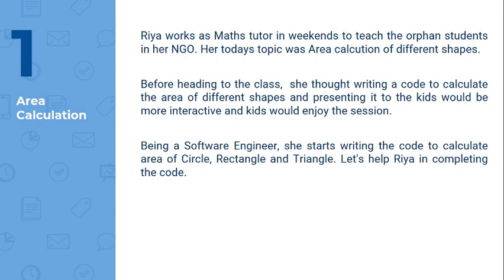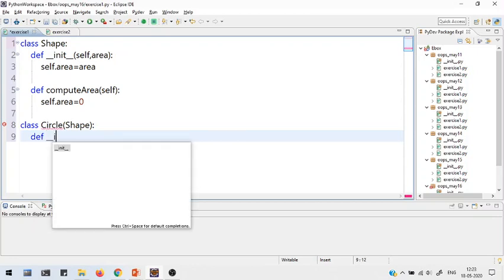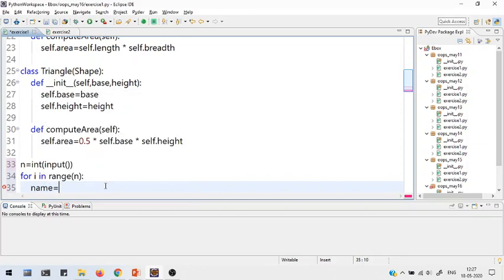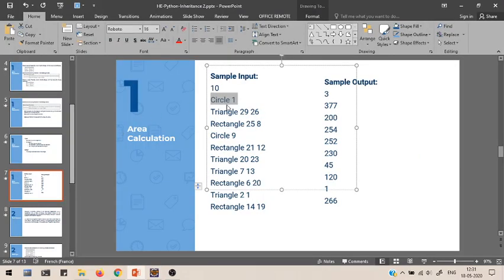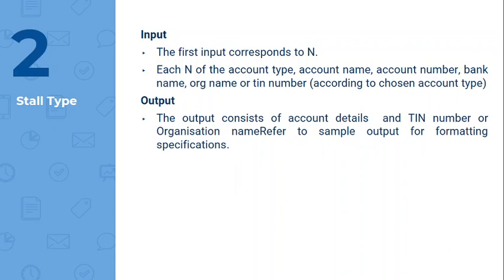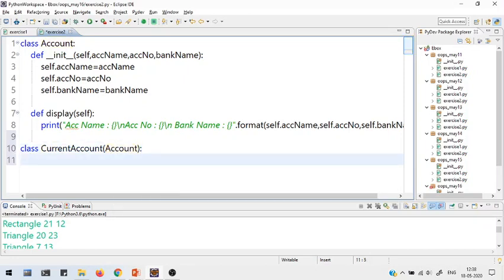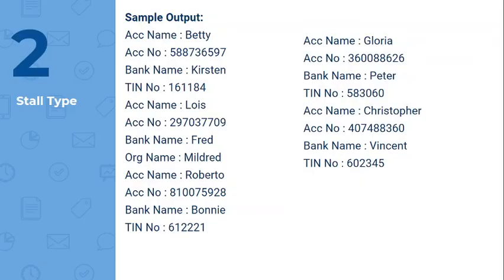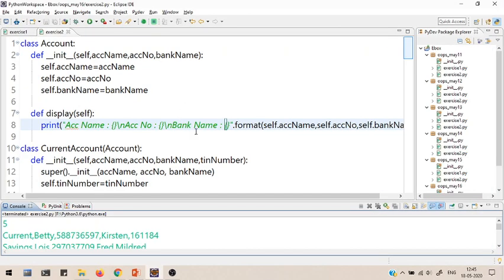Hackerearth - Python Inheritance May 18, 2020